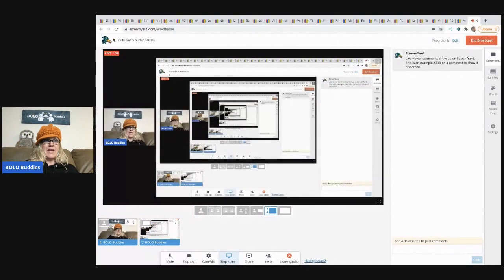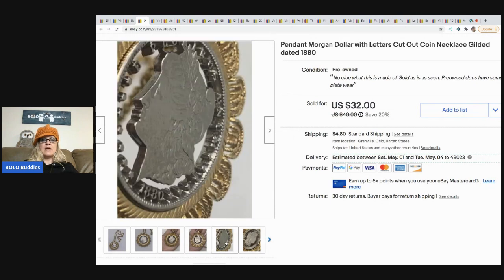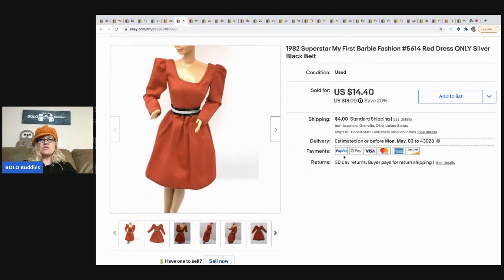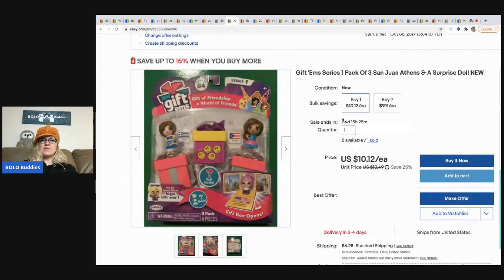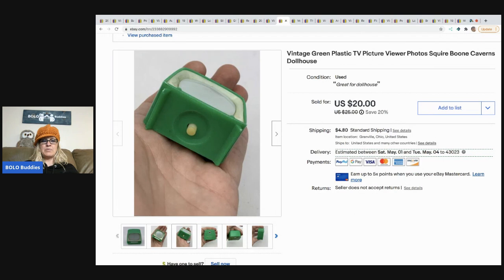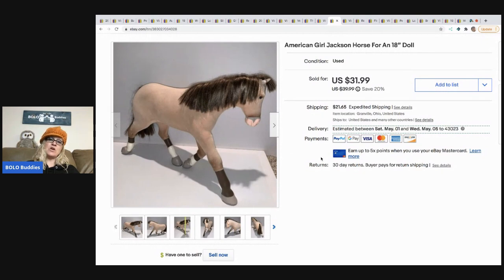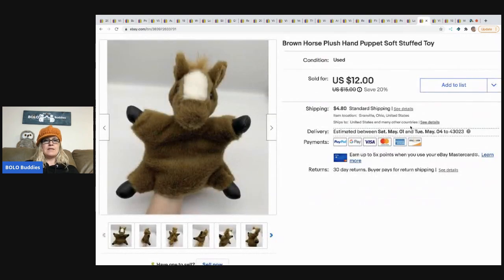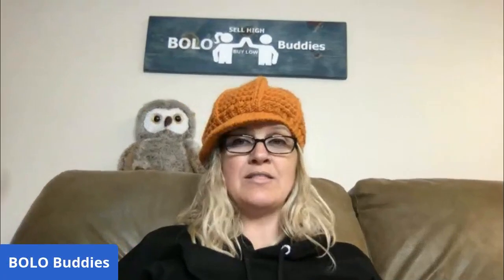29 Bread & Butter BOLOs Source these easy to find $35 or less BOLO items to sell on ebay What Sold